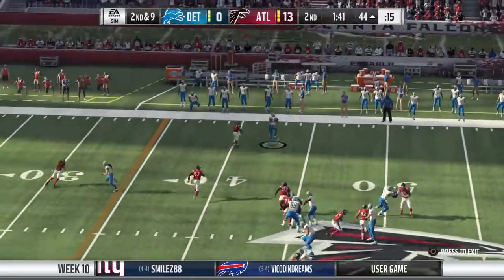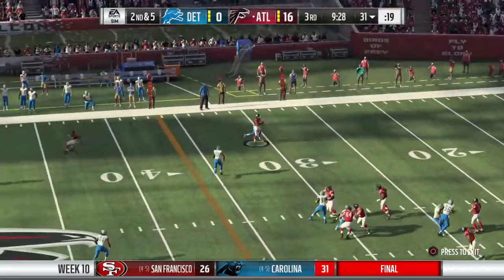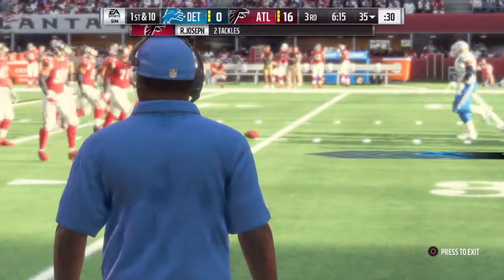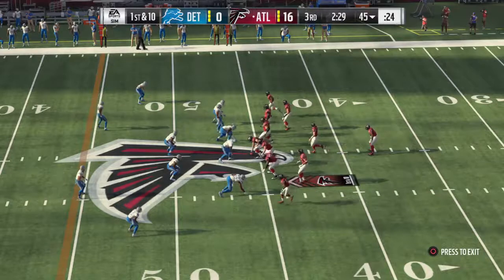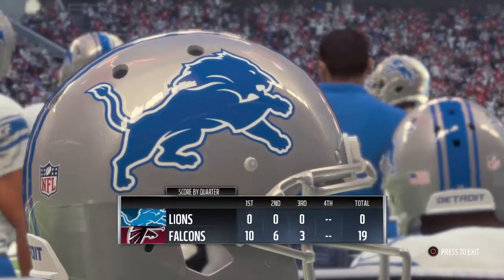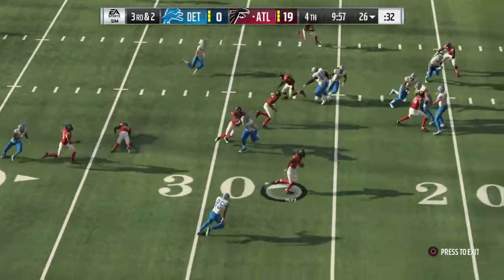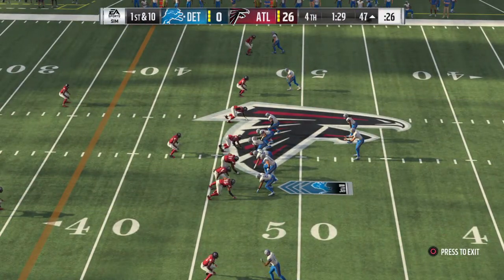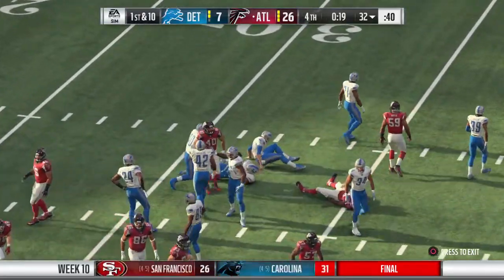220r Simulation Season 7 Wk 10 Falcons vs Lions